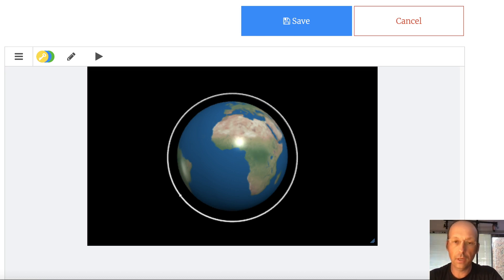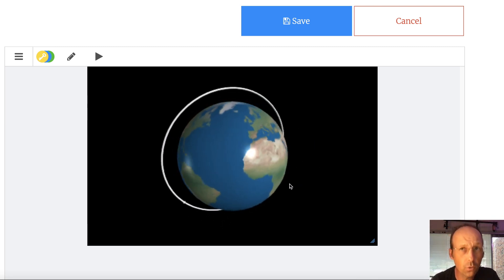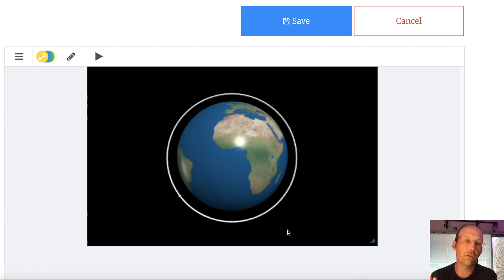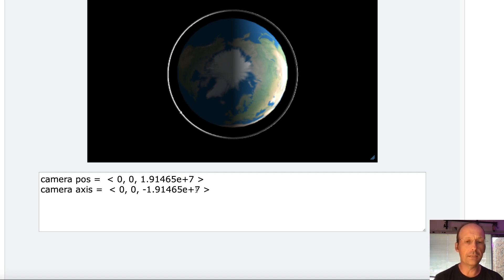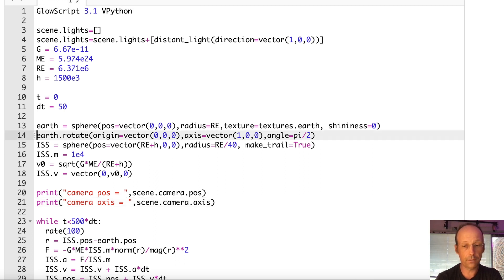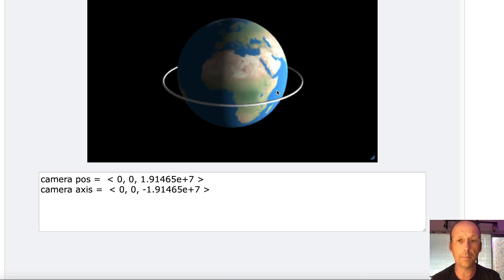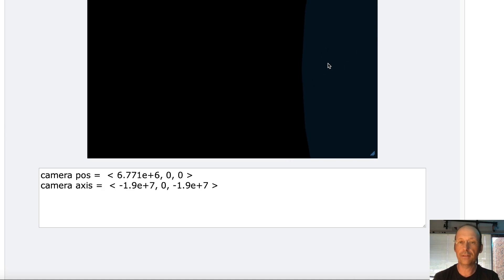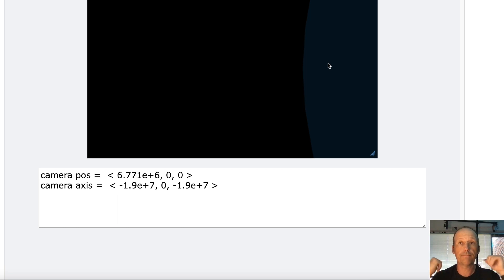Improved Animation of ISS Orbit in Python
Here are some small fixes to my ISS orbital motion model.

00:00 - Intro
01:20 - Rotating Earth
03:19 - Fixing lights
06:44 - Moving camera